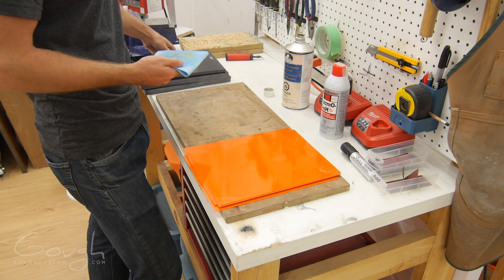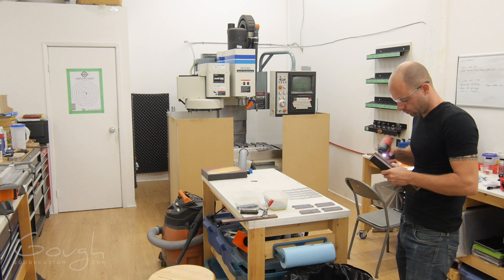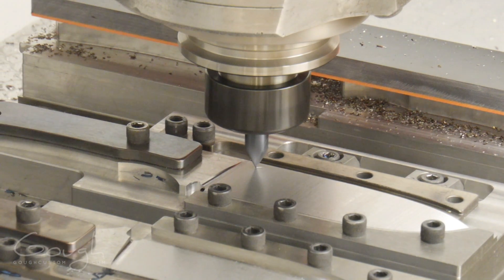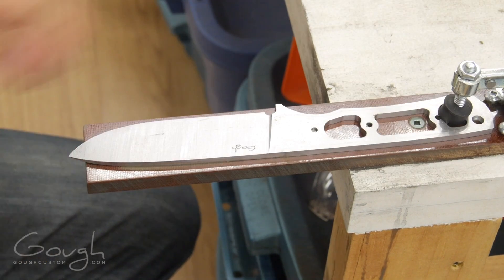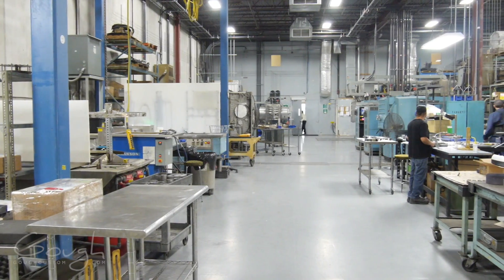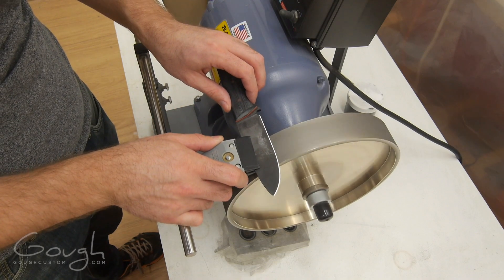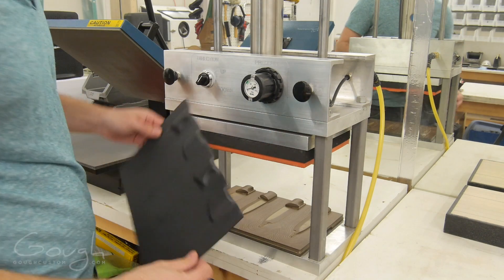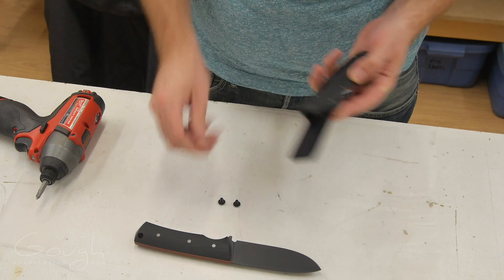Making a knife the high-tech way - Resolute MkIII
This video has been in the making for over a year! Over the last 4 years I have been working continuously to improve my process for making the Resolute MkIII and this video documents what it has evolved into!

First the handle material (G10) is prepared, then the blades and handles are CNC machined, then the blade is hand-finished, heat-treated and DLC coated, then the blade and handles are carefully married together. After the knife is completed the kydex sheath is made using a combination of CNC machining and hand work.

This process has taken over 4 years to develop and has required thousands of hours of experimentation and design work, I believe it makes the most of modern CNC machining and old-school hand finishing! Nevertheless I continue to evolve this process and improve my knives every day!

-Aaron